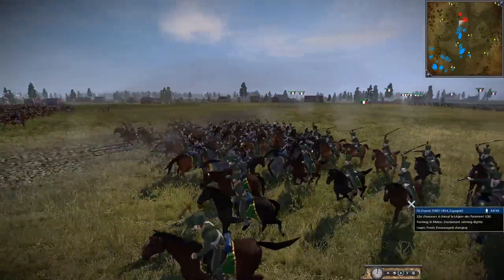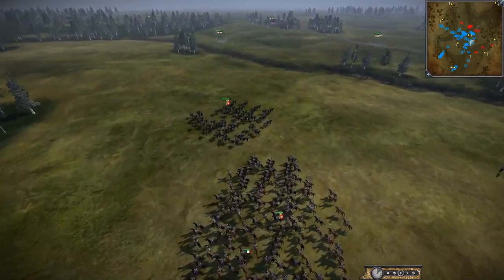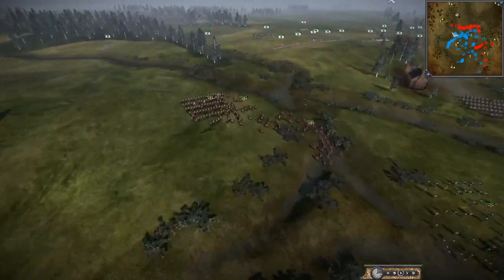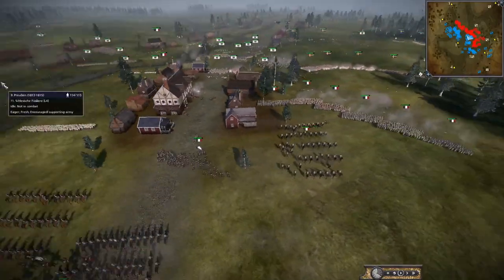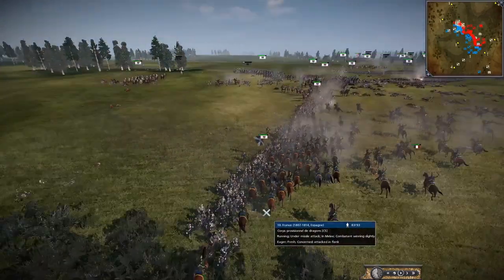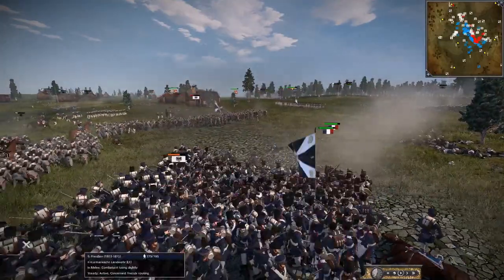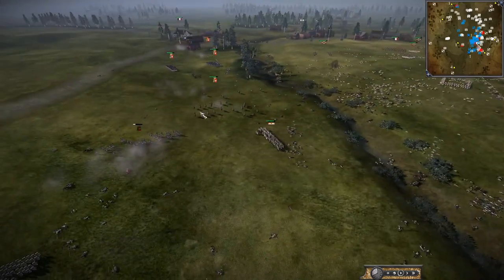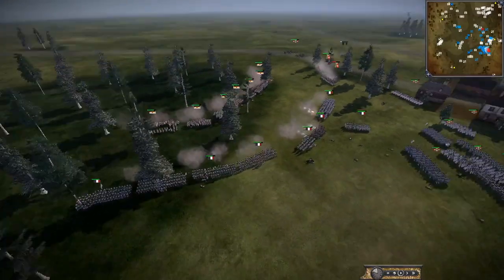THE POLES LEAD THE CHARGE! - Napoleon Total War NTW 3 Multiplayer Battle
The Poles with their French allies march to war facing a coalition of Prussians, Russians and Swedes! Can these ferocious Poles with their gallant cavalry take the day and win this huge 4 v 4 NTW 3 battle!